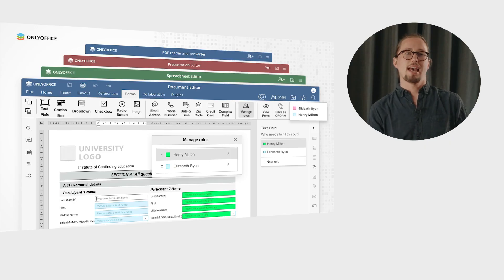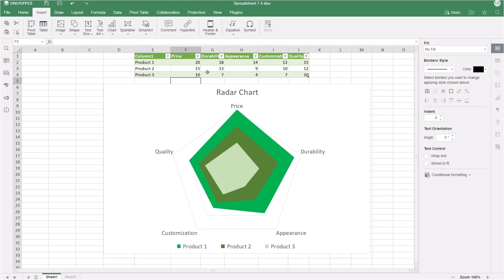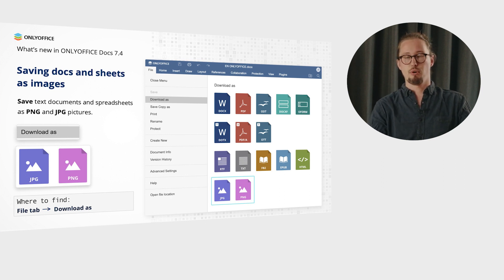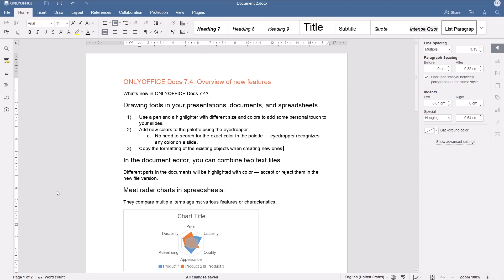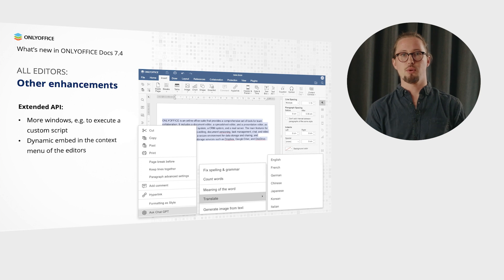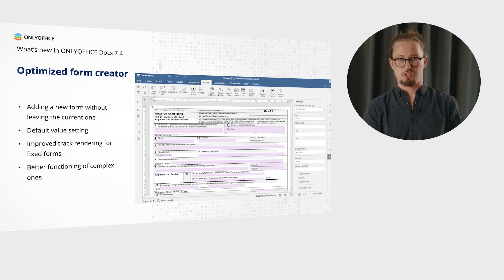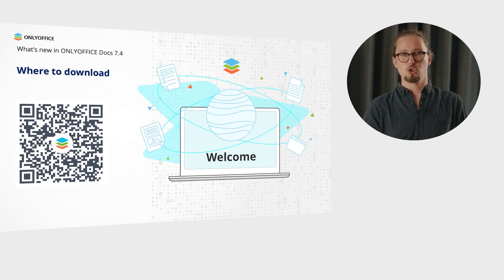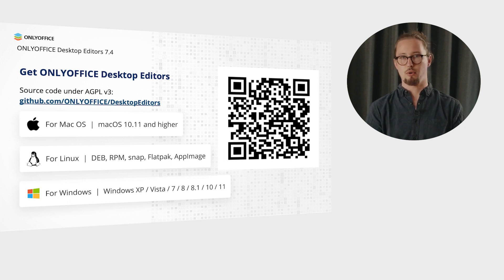ONLYOFFICE Docs 7.4: Discovering new features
Join us at 2 PM (CET) on June 20, 2023 to discover new ONLYOFFICE functionalities from version 7.4 🕑